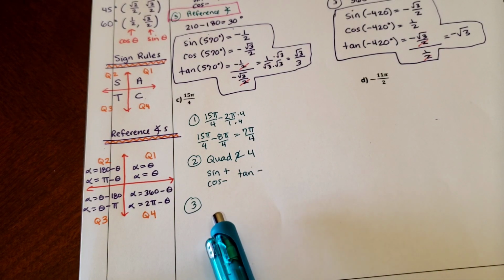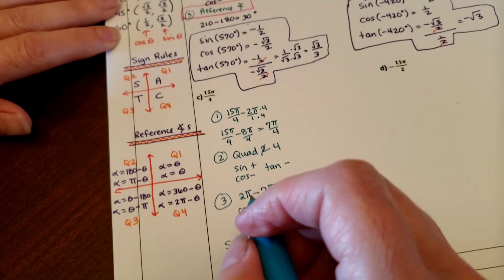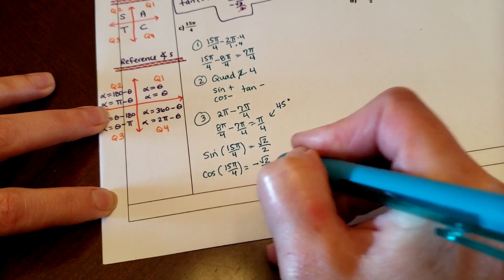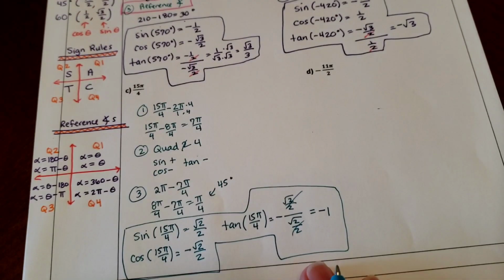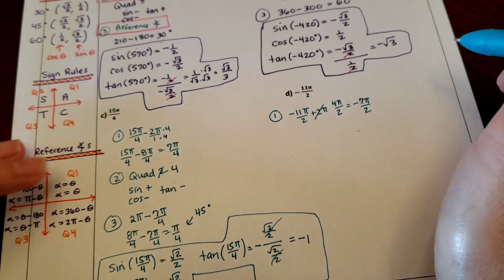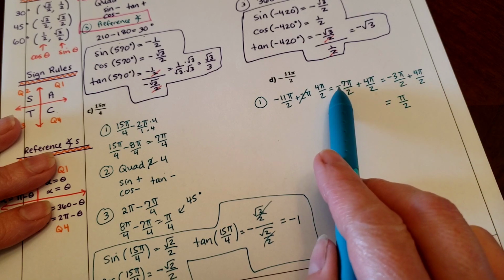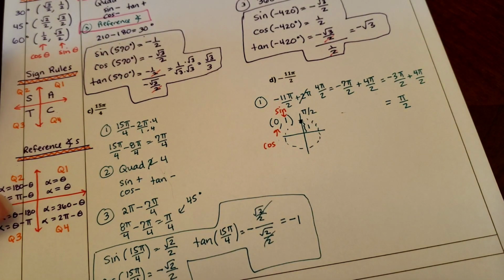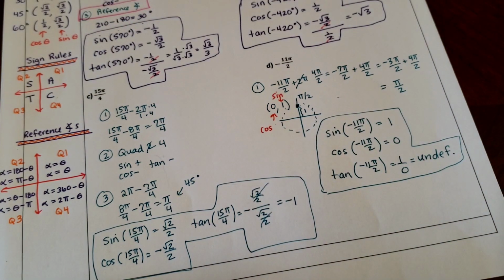Section 7.3 Day 3 (part 2)